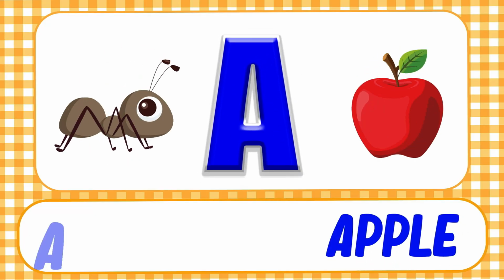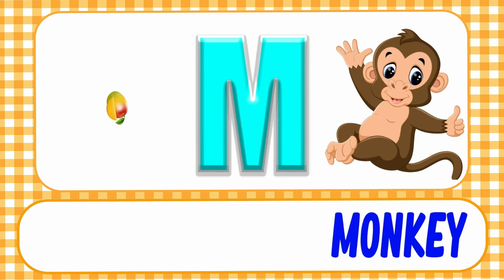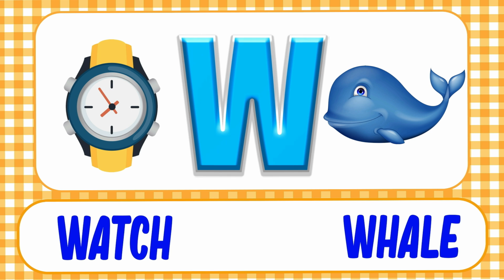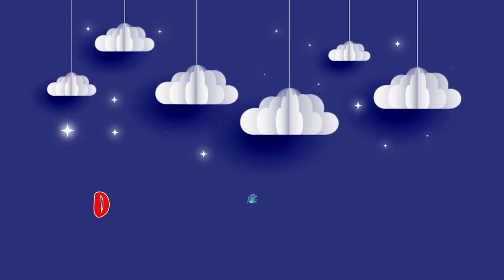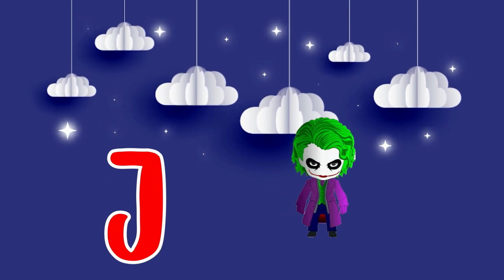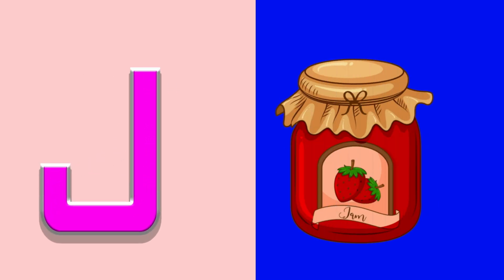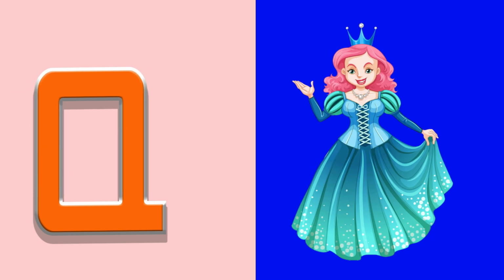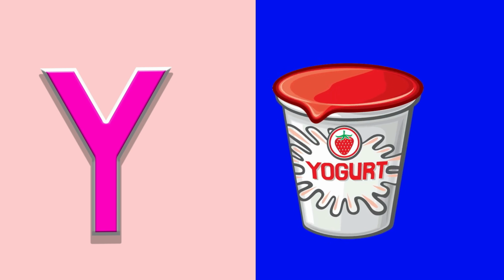A to Z Words | A to Z Reading | A to Z Learning Video | ABC Learning Videos For Kindergarten